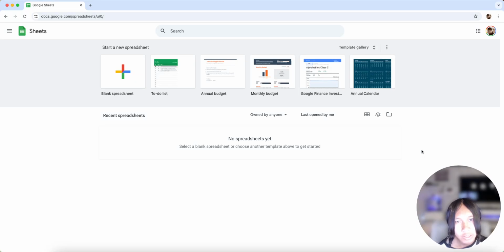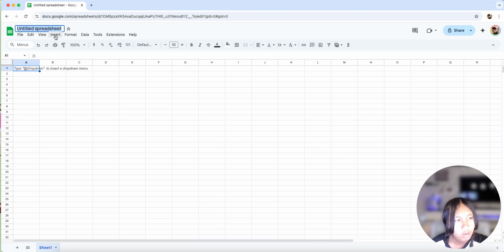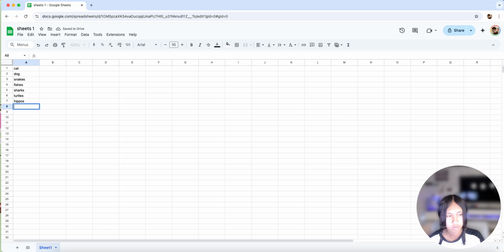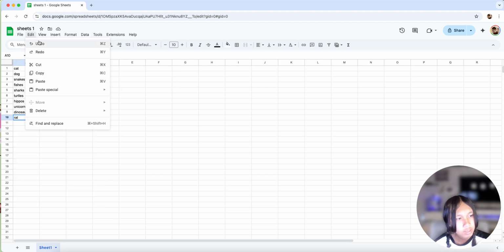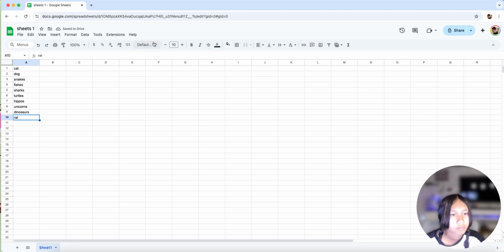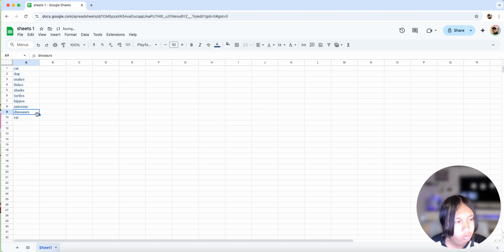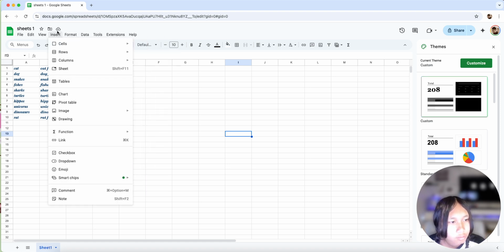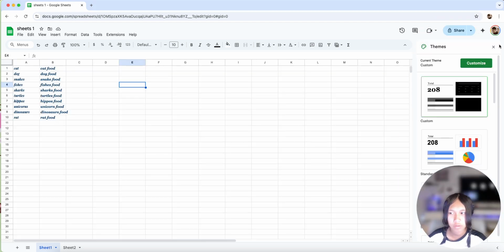Google Sheets Tricks That Save Hours of Work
How to use Google Sheets: Simple Tricks for Beginners

Unlock the power of Google Sheets with our comprehensive guide tailored for beginners! 🌟 In this video, we will walk you through essential tips and simple tricks that will transform the way you use spreadsheets. No prior experience needed! 🚀

- **Navigating Google Sheets:** Explore the interface and get familiar with its features.
- **Basic Functions:** Learn how to use basic formulas like SUM, AVERAGE, and more to perform calculations effortlessly.
- **Data Formatting:** Discover how to make your data visually appealing through formatting – including fonts, colors, and conditional formatting.
- **Sorting & Filtering:** Find out how to organize your data with sorting and filtering options for easy analysis.
- **Collaboration:** Understand how to share your Google Sheets with others & manage permissions.
- **Charts & Graphs:** Visualize your data with beautiful and informative charts to enhance your presentations.

This tutorial is perfect for anyone looking to enhance their Google Sheets skills! Whether you’re a student, a small business owner, or just someone looking to improve productivity, these simple tricks will help you efficiently manage data.

**Why Choose Google Sheets?**
- **Free to Use:** Google Sheets is completely free and accessible from anywhere with an internet connection!
- **Cloud-Based:** Your data is saved automatically, ensuring you never lose important information.
- **Real-Time Collaboration:** Work with colleagues or friends in real time, making teamwork easier than ever.

- Beginners wanting to learn how to use Google Sheets effectively.
- Anyone who uses spreadsheets for work, school, or personal projects.

Watch now and become a Google Sheets pro in no time! 👍